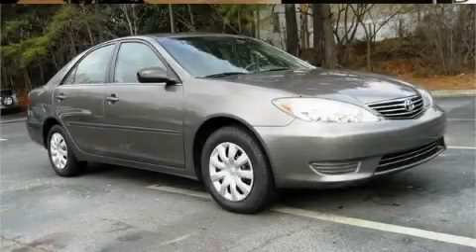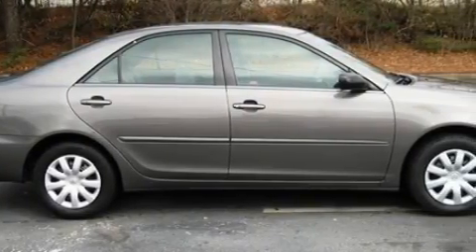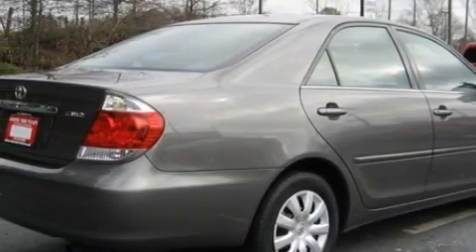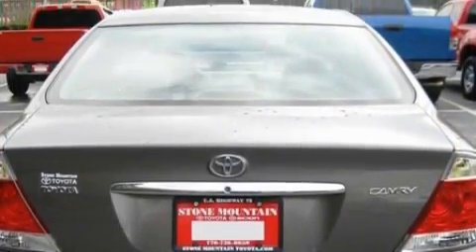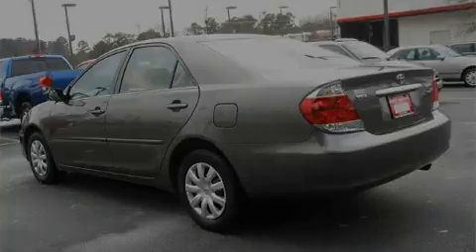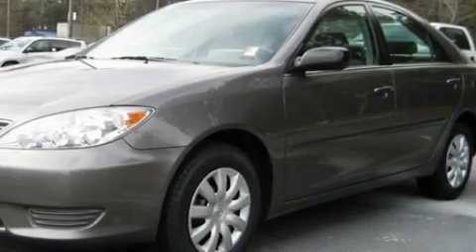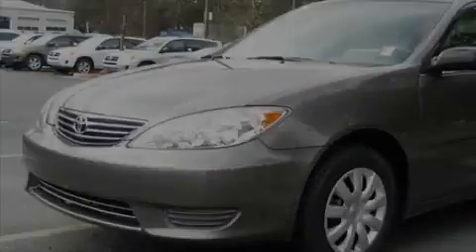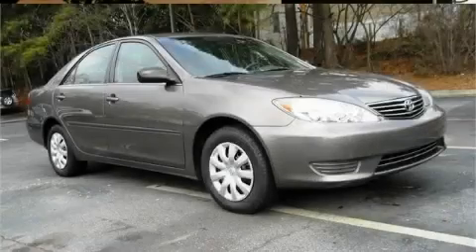Preowned 2006 Toyota Camry Stone Mountain GA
Year: 2006
 Make: Toyota
 Model: Camry
 Engine: 2.4L I-4cyl
 Trans.: Automatic
 Exterior: Phantom Gray Pearl
 Miles: 58,838
 Interior: Stone

 5065 U.S. Highway 78

 Used 2006 Toyota Camry Stone Mountain GA